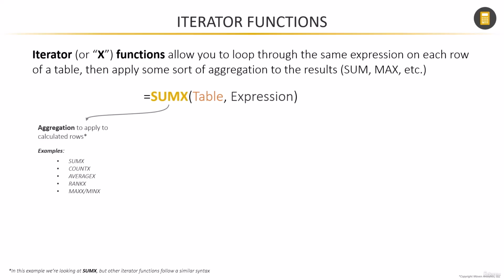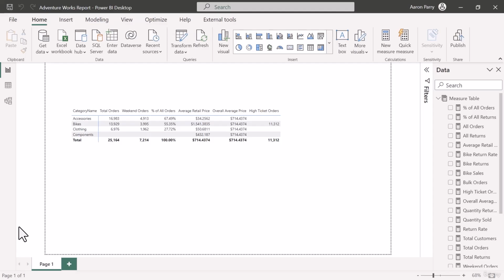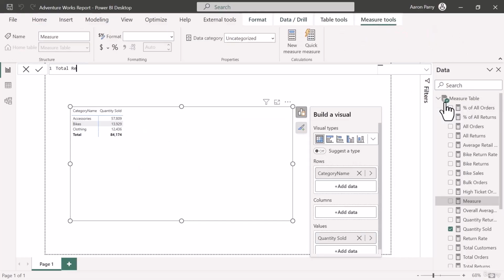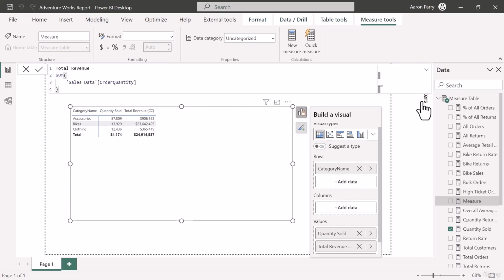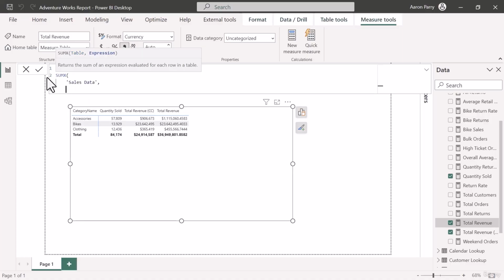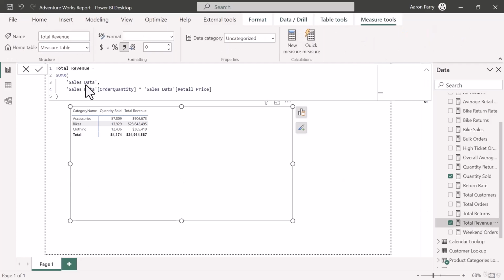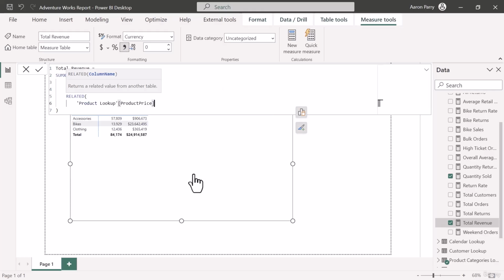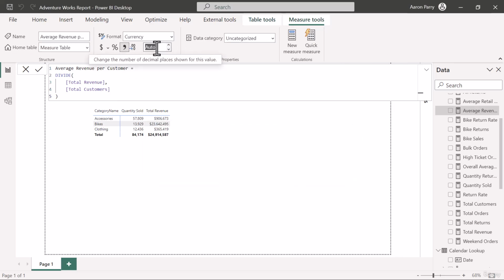[5-CalculatedField with DAX] Microsoft Power BI bootcamp #37 Iterator X Functions